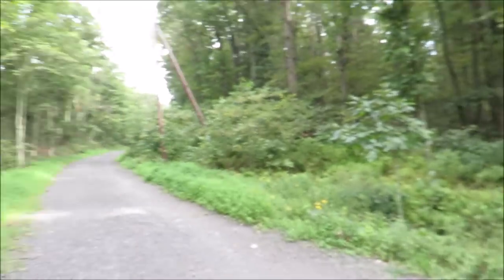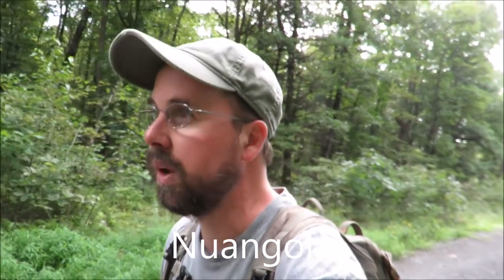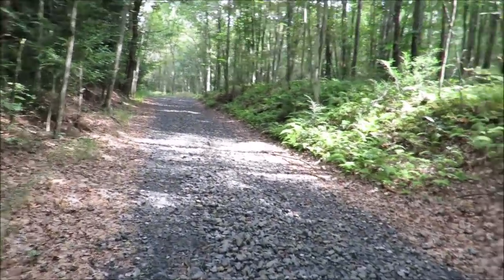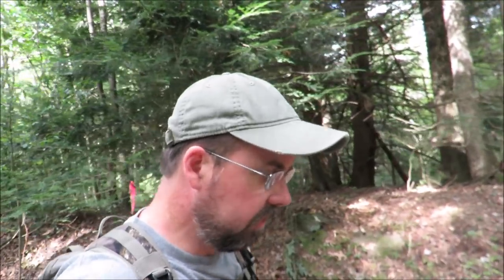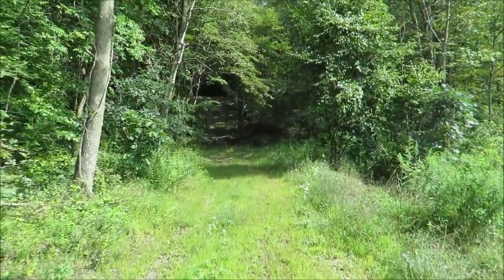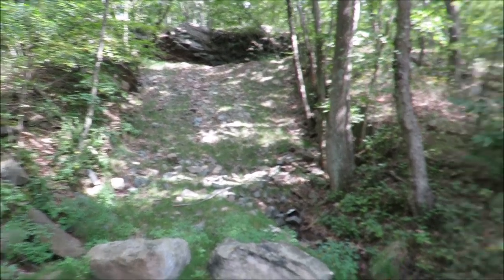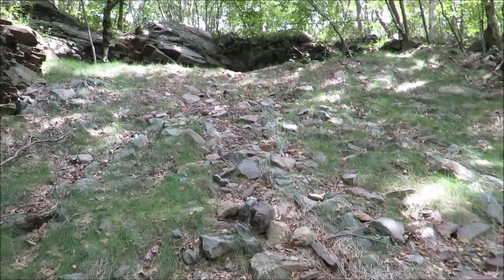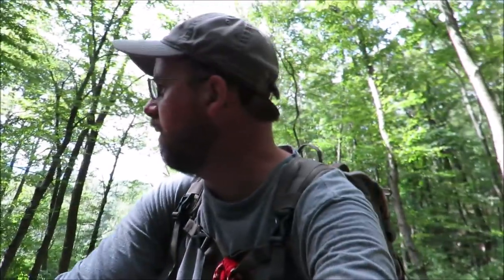The Abandoned Penobscot Mountain Tunnel